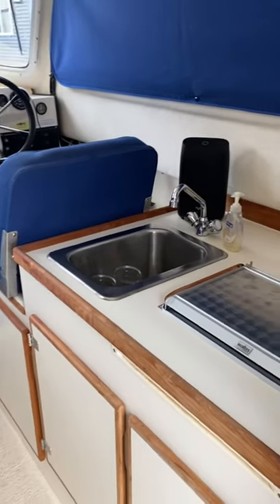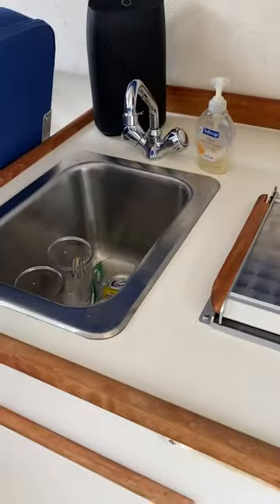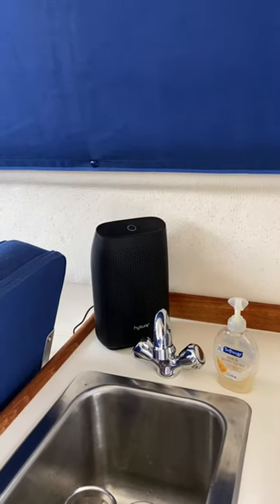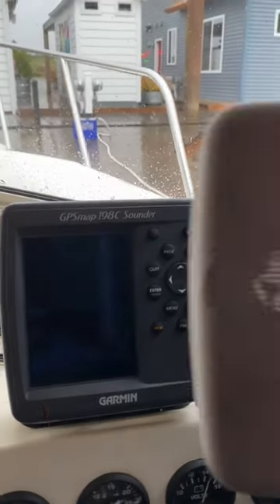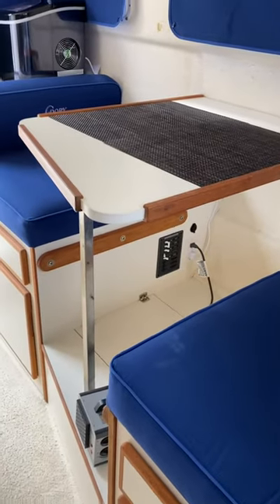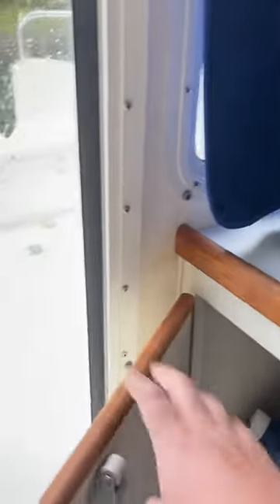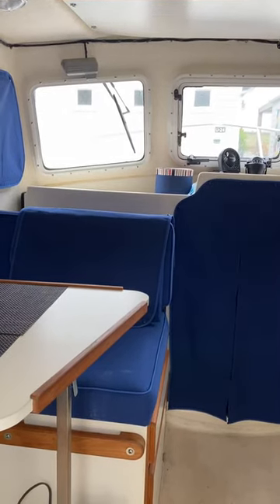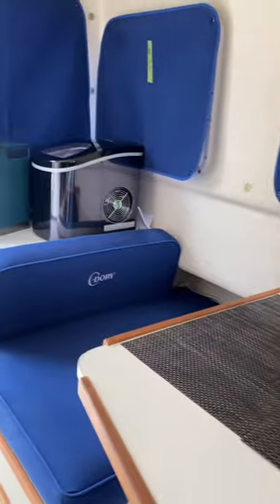Interior 25’ C-Dory